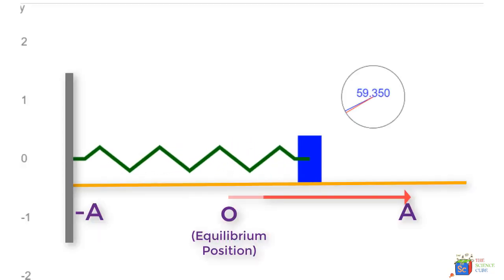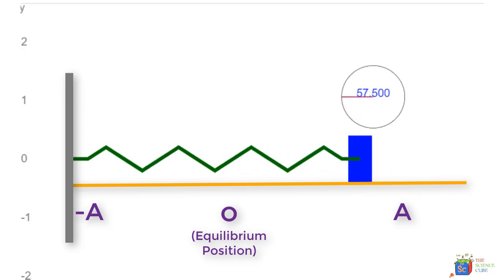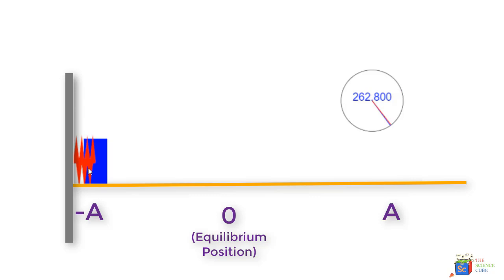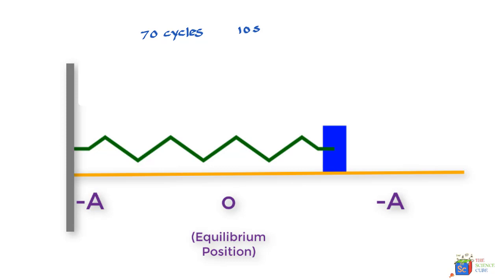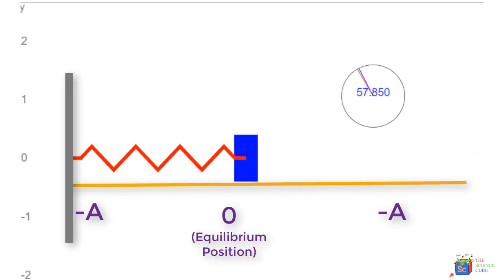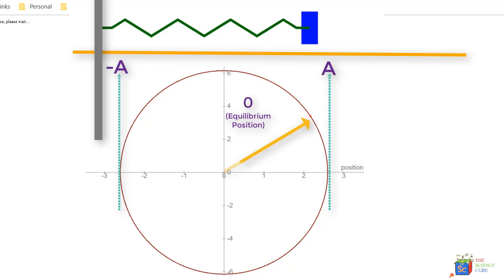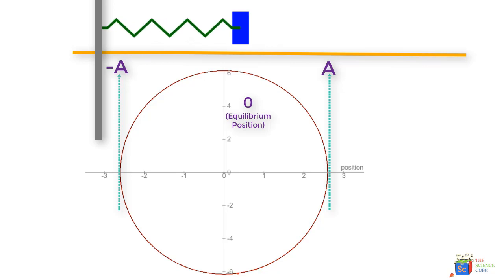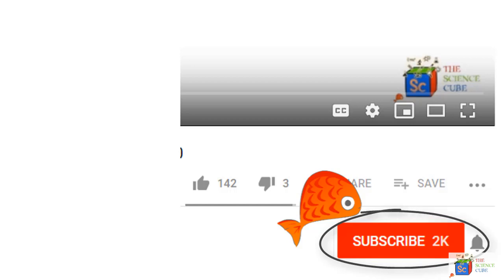What is Angular Frequency in SHM? #2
What is angular frequency in SHM or simple harmonic motion is a question very often asked by students.

Often the confusion is around angular frequency and angular velocity. Watch this video to understand various terms like time period, frequency, angular frequency etc. to get a better grip on chapters that follow

     K-12
     Advanced Placement (AP Physics)
     Subject SAT

Consider the same spring mass system, and let us say it moves a distance of A meters to the right before it starts moving back toward the equilibrium position. Sooo, this is the maximum distance the mass moves to the right and is called the Amplitude, often denoted by the symbol A and is always a positive quantity. Well you might say that the mass moves to the left as well to miiinus A, however Minus A is its POSITION, Its magnitude of displacement is still A. So you can see that the range of motion of the mass is 2A. Also you’d observe that 2A covers half the cycle. One complete trip or cycle is from A to -A and then back to A.
So the next term we need to understand is the time period T which is nothing but the time taken to complete one cycle. So when the mass moves from right to left and comes back to its original position, then the time so taken is the Time period of the oscillation or time taken to do one cycle. So here this is the time taken to complete one vibration. It was pretty fast..let us slow it down. So its tarts at t = 57.225 sec and ends at t = 59.725 sec. So the time period T = 59.725 – 57.225 = 2.5 sec.
The next term that we need to work around is frequency “f” of the vibrations. Well its quite simple – it is the number of cycles completed in one second. So let us see how many cycles happen in one second here….that was fast….let us slow it down and you’ll see at time t = 262.800 s we release the spring and we will find how many vibrations happen in 1 second that is when the time elapsed is 262.800 + 1 sec or 263.800 sec…lets see…. you’ll find that the mass has moved about 5.5 cycles in 1 second so the frequency of this vibration is 5.5 hertz where hertz is the unit of frequency.
If you are told that this mass is doing 70 cycles in 10 seconds, we can calculate the frequency by saying that, well if in 10 seconds 70 cycles are completed, how many cycles are done in 1 second and we find that it is nothing but 70 cycles per 10 seconds or 7 cycles per second or 7 hertz. So we way the frequency is 7 hertz.
Now if you are asked what is the “time period” of this mass that is doing 70 cycles in 10 seconds, we can say that time taken to complete one cycle, which is the Time period, is 10 sec/ 70 cycles or 0.143 seconds per cycle.
So you would have noticed that the relationship between frequency and Time period is reciprocal or f = 1/T or we could also say that T = 1/f.
Ok, now let us move on to something more conceptual that may be a little confusing but stay with me and I will make it simple for you.
What if we were to say that one cycle of movement is equivalent to the motion of this mass, if it were moved through a circle. In a way we are saying that a cyclical event like movement of this mass can be represented by a unit circle. Remember, the mass is moving in one dimension only, that is back and forth but we are trying to draw a parallel of this “back and forth” motion in terms of circular motion.
Ok it might sound confusing…so let us consider this set up where the mass is at extreme right position and the same mass is represented on a circle by this dot. You see this tiny little dot..please keep an eye on it, its very small
So when the mass is at the extreme right position, the dot is at this position and as the mass starts moving to the left, the dot which represents the mass stars moving in a circle. So you see, both the mass and the dot on the circle have started moving. Let us watch this mass complete once cycle and see what angle does the dot cover. So you see that half a circle has been covered and the mass has moved half a cycle that is from A to -A. So what we see is that when the mass completes one cycle, the dot completes one circle or 2 pi radians.